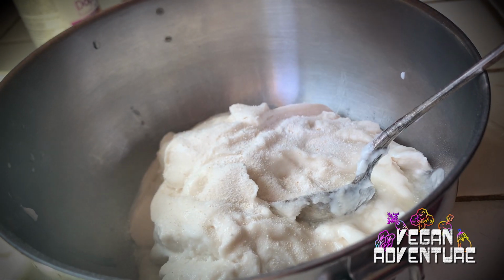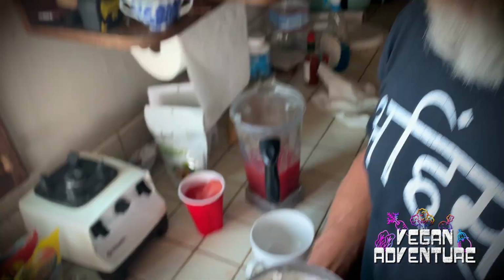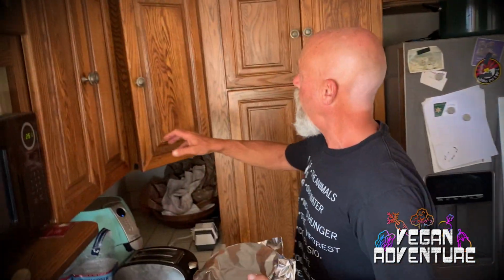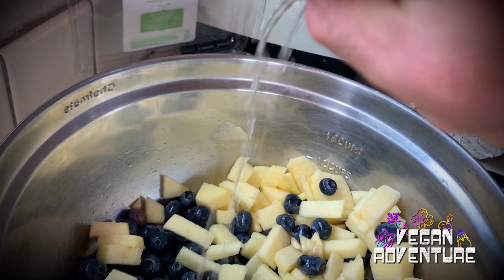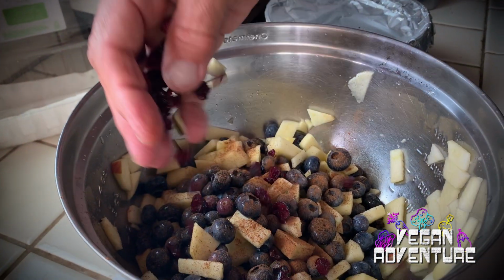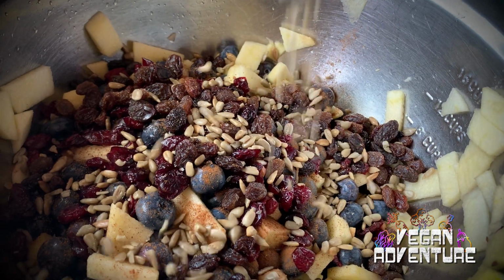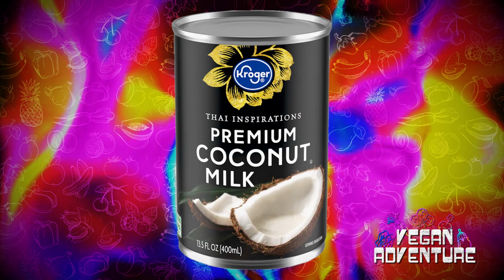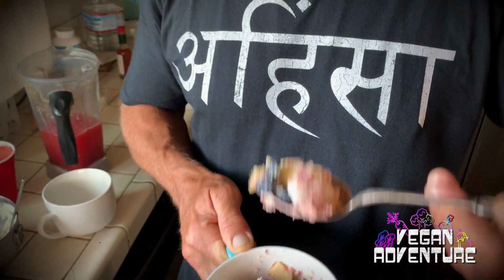Making Mock YOGURT from Coconut Milk!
My brother was completely skeptical. He thinks yogurt is kinda gross. He says..."This is actually way better than real yogurt"... and he is the pickiest person ever. But he's smart... he embraces the good stuff i show him... like going VEGAN. Now he says... F meat! Haha!

How? I got him to watch What the Health, The Game Changers, Cowspiracy, Earthlings, Dominion. He loves animals and the environment and wants to get fit... once someone like that actually watches this stuff - game over. You can't eat meat if you love animals, have seen them getting killed and want to fight for the environment. Let alone the human slavery and abuse of animal agriculture and commercial fishing. He thought he could just be a pescatarian... so i gave him a solid uppercut with Seaspiracy. He was like... Full Stop... can not eat seafood. Now he worships Kip, Ali, Lucy, Dr. Barnhard, Rip, etc.

Getting your family in on the journey is so awesome!

19m